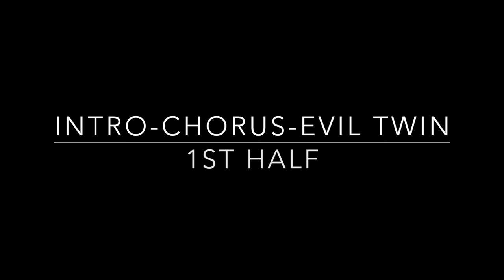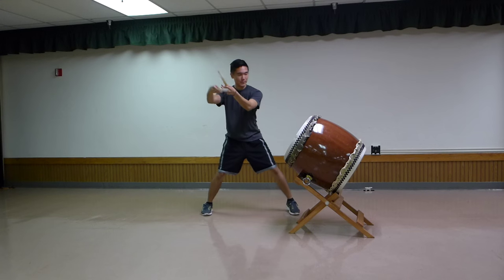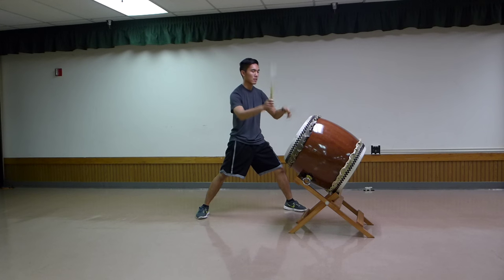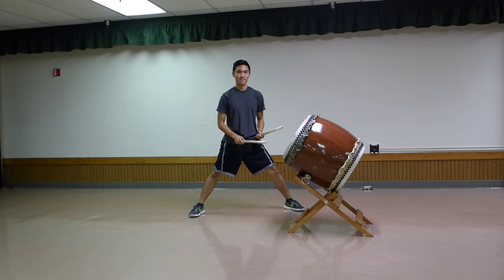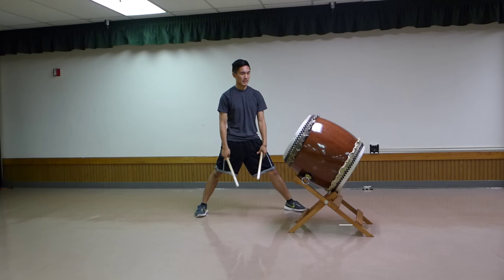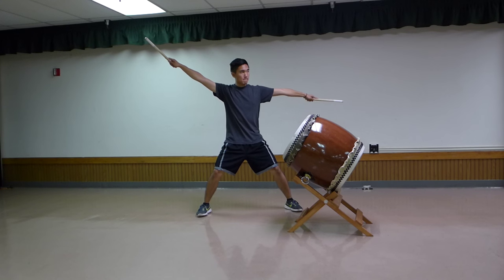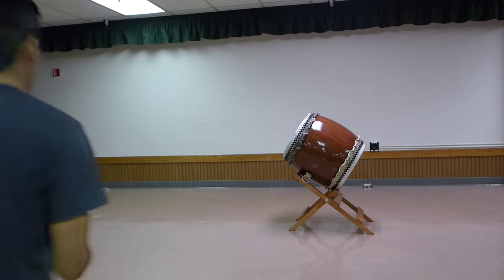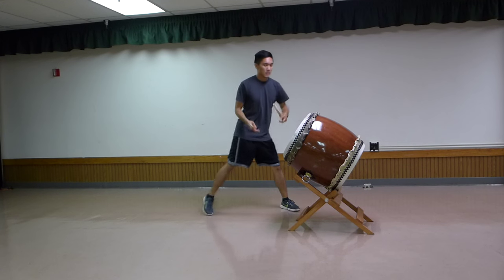How To: Matsuri!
How does one matsuri? Let's find out! Learn how to play the SFVT version of Matsuri!